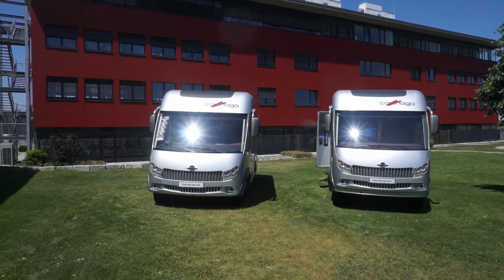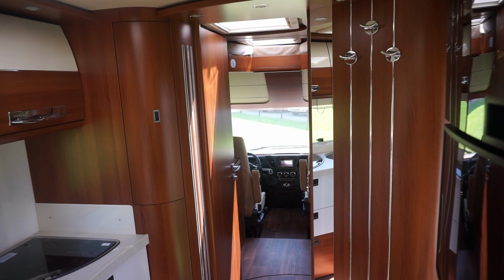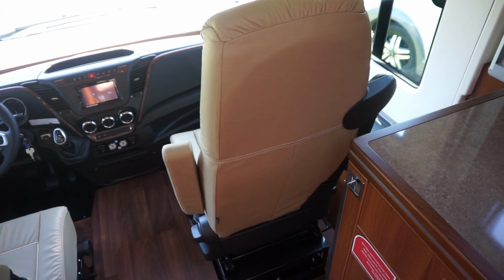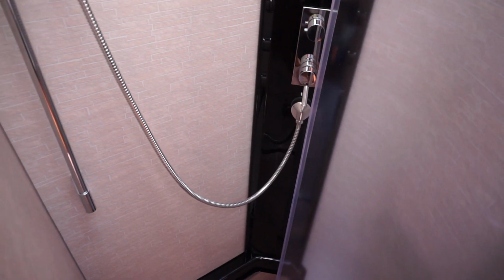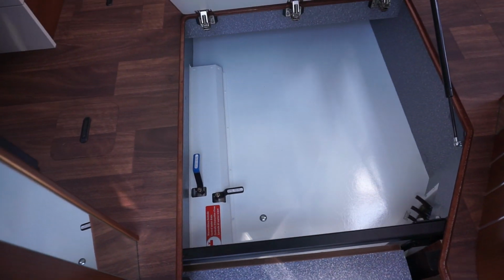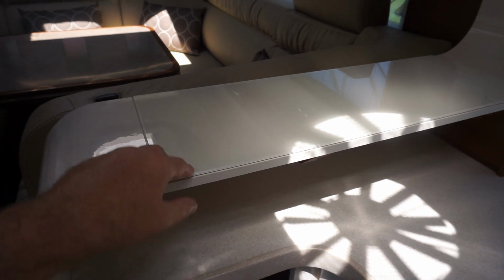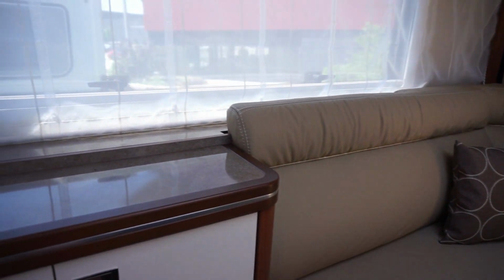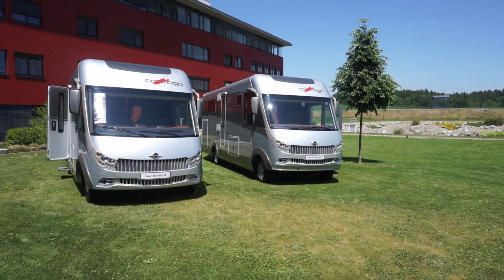Luxury RV for couples : Carthago Liner for Two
This is Carthago Liner for Two on an Iveco basis.

In my YouTube channel, I present reviews of recreational vehicles.